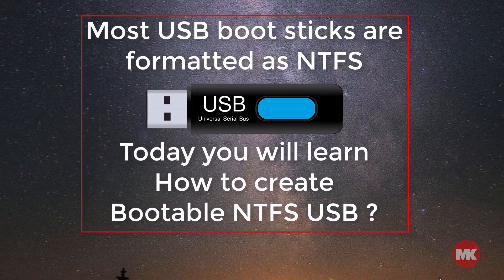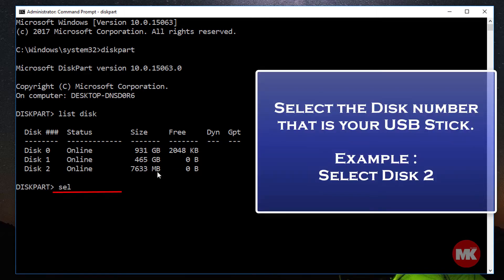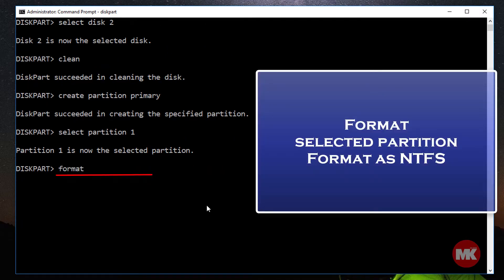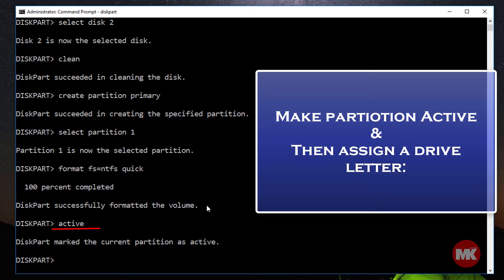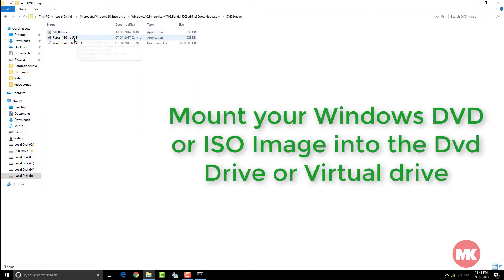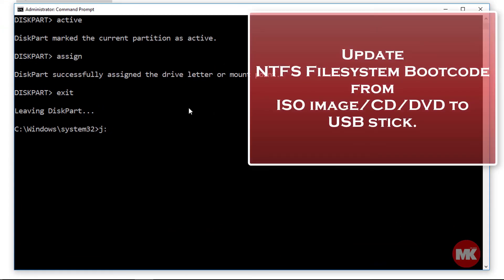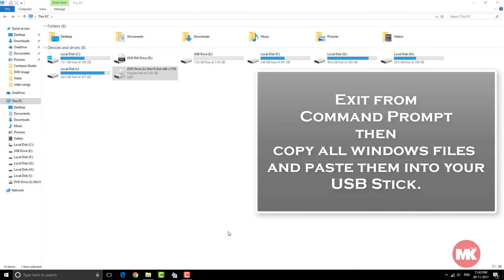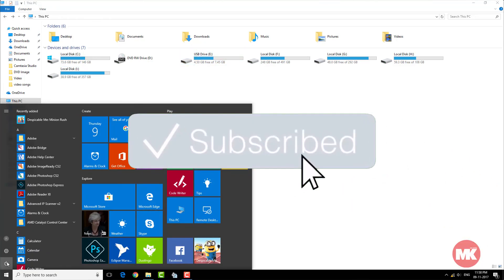How to make bootable pendrive in NTFS format by CMD | NO Software | 100% works for windows 10, 8, 7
Hey everyone,
Now you can save your precious time by following this method you can save time and space in your hard disc.
Now you don't need any software for making a bootable disk.
Follow the steps given in the video. It is a very easy & simple method.

CMD Facts maybe you don't know. In this video, you will know about "How to make NTFS bootable USB using command prompt." This is faster than the FAT32 boot.
FAT 32 has limitations for copying with large files having a size of more than 4 GB.
You can make any windows 10, Windows 8, Windows 7 bootable using this method.
This doesn't require any outer application or software to install.

Don't miss to check my other videos on "FAT 32 Format"